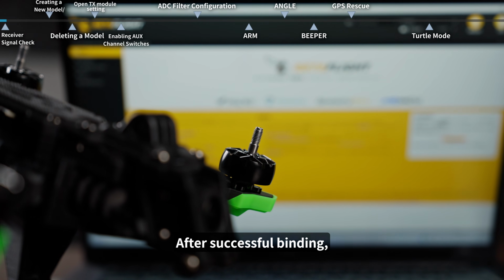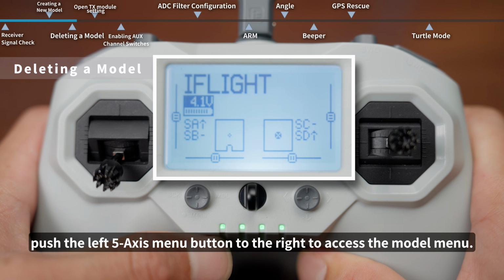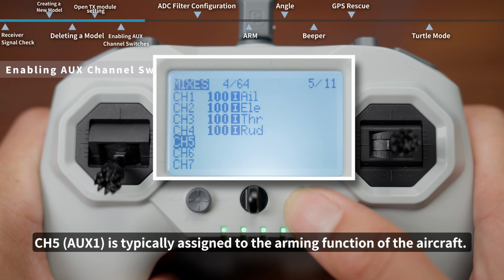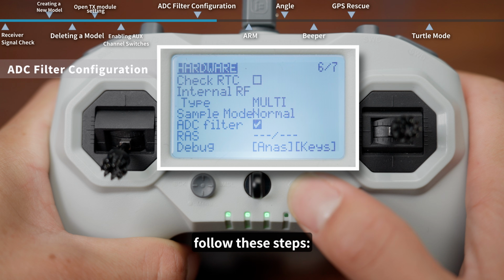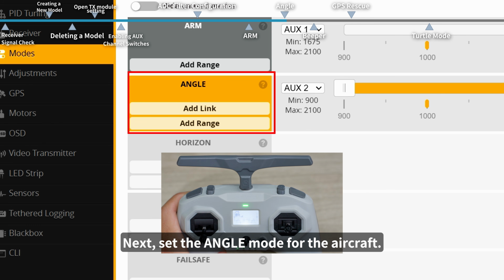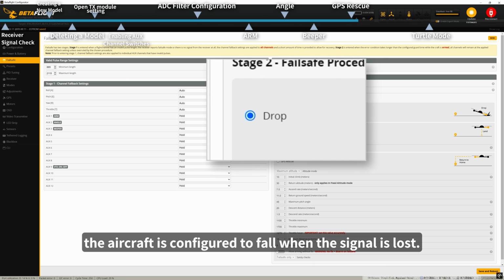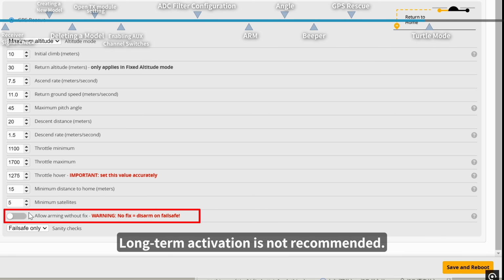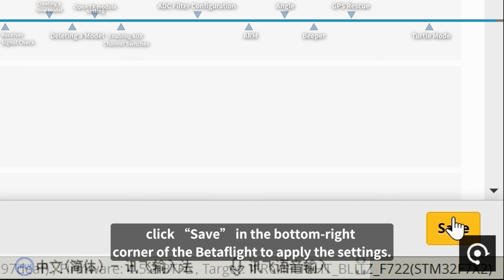Nazgul Evoque F5 V3 Tutorial | Betaflight Setup